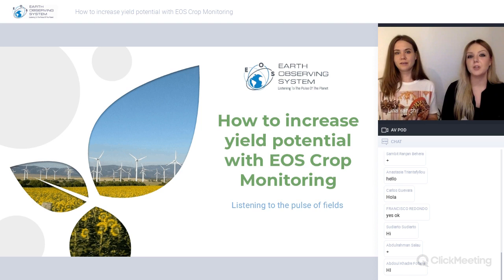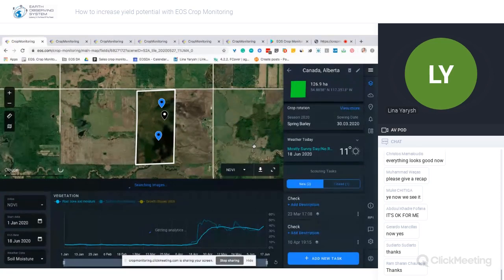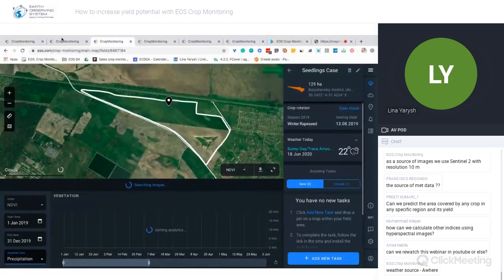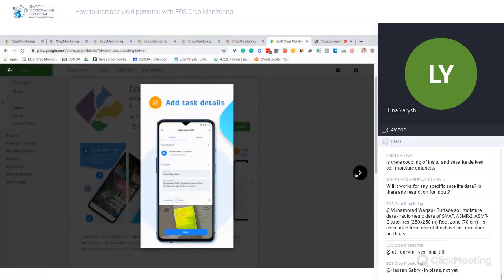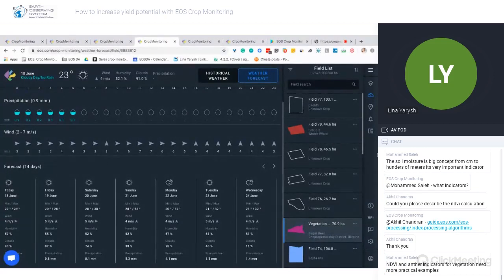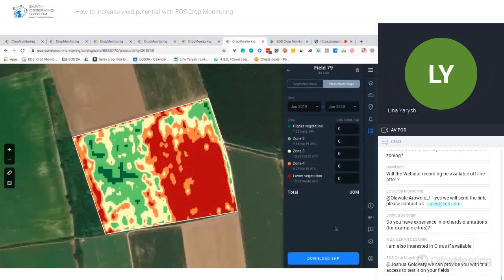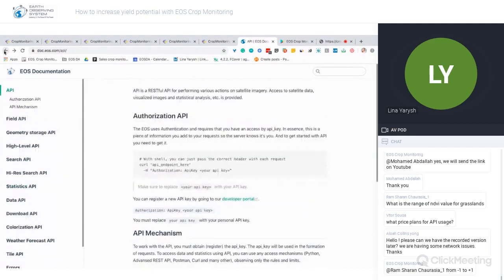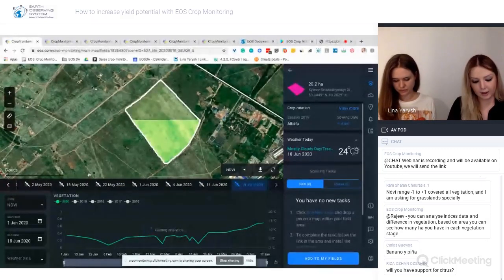Webinar: How to increase yield potential with EOS Crop Monitoring 2020.06.18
You will learn:
1. How satellite imagery can boost farming productivity.
2. What insights can different vegetation indices give you in on the actual state of your crops at any given time
3. How soil moisture and weather data allow you to plan agriculture activities with much higher precision
4. Ways to optimize scouting with the EOS Scouting app and Notification Manager, to save time and cut costs
5. How VRA (variable rate application) maps automatically increase accuracy of fertilizing and sowing, while saving you time, money, and resources
6. How to make Crop Monitoring a part of your daily routine. First steps.